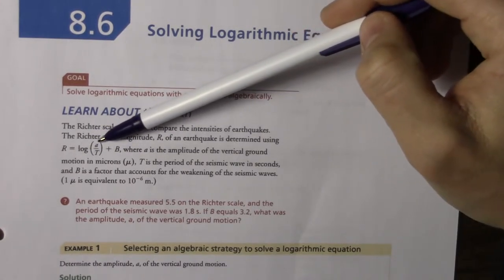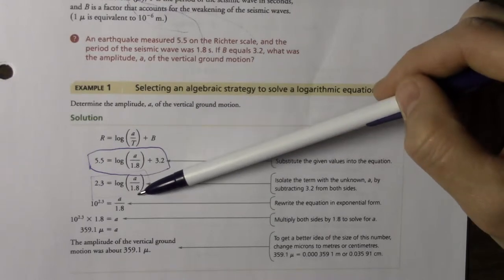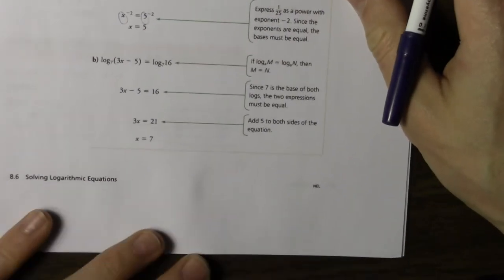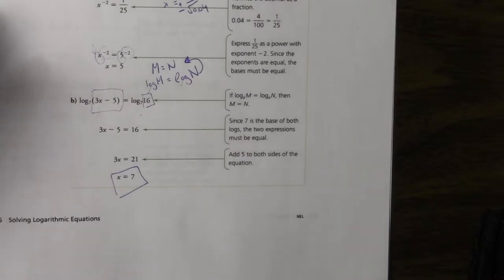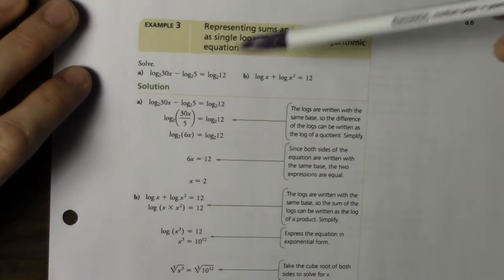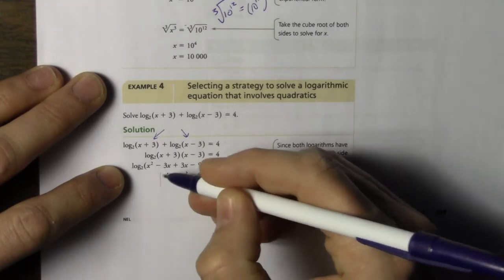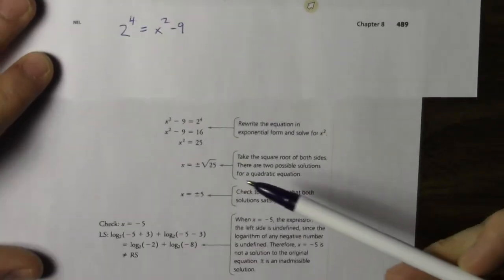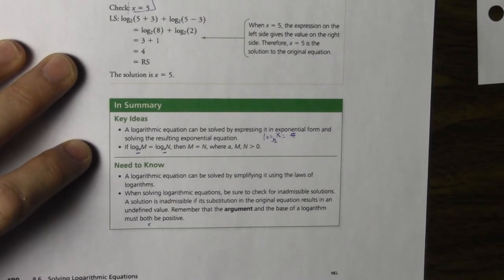8.6 Solving Logarithmic Equations